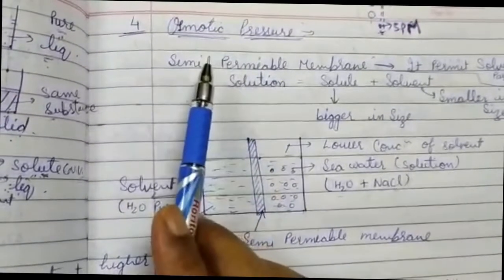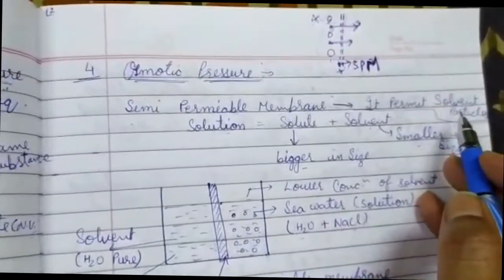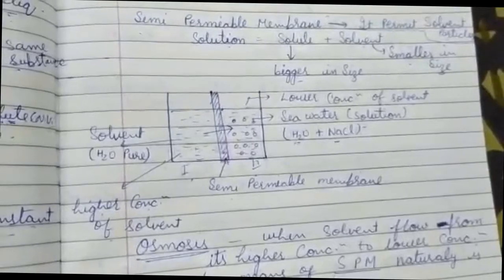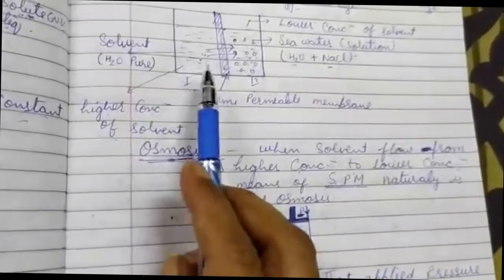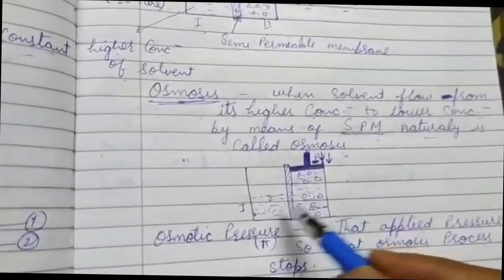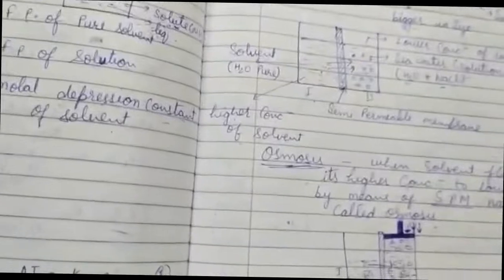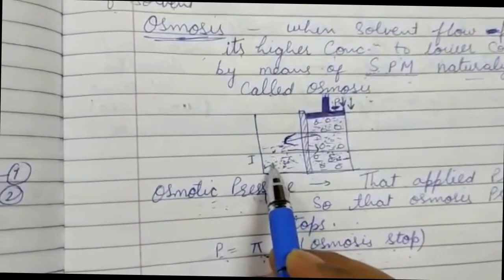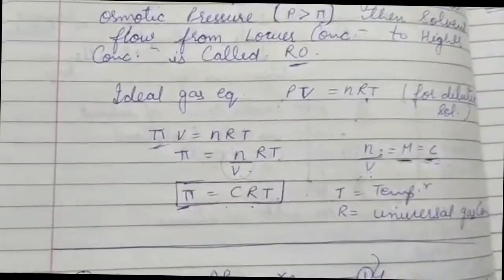Class XII : Chemistry - 07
Chapter : Solution
Topic - Colligative Properties (Osmotic Pressure)

By Meenakshi Ma'am